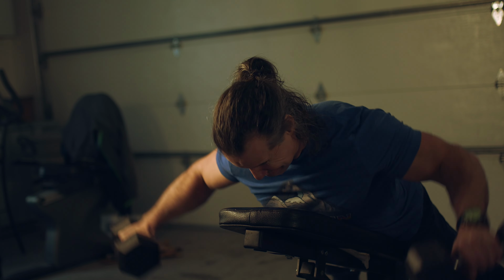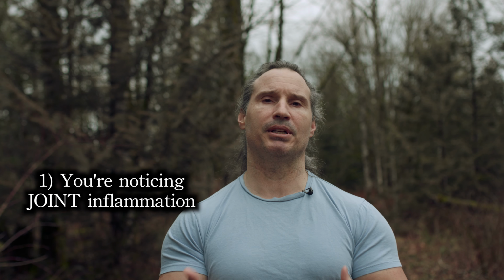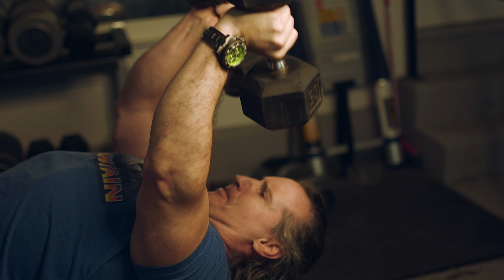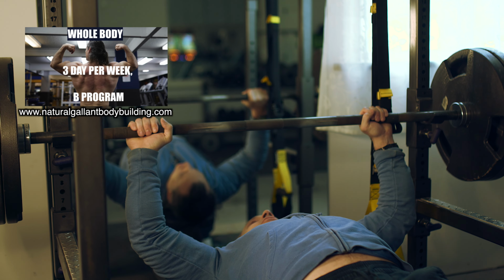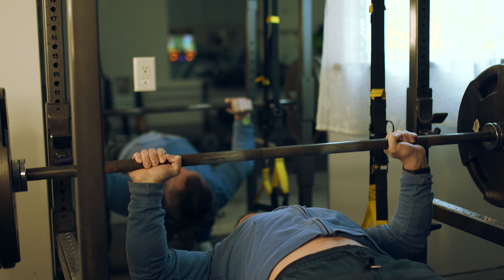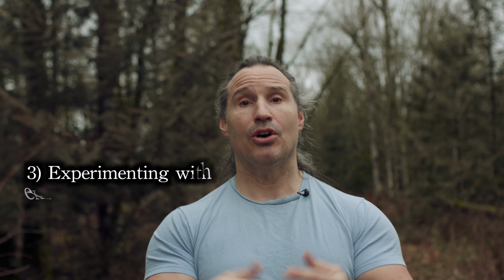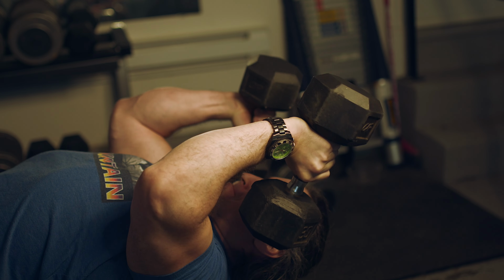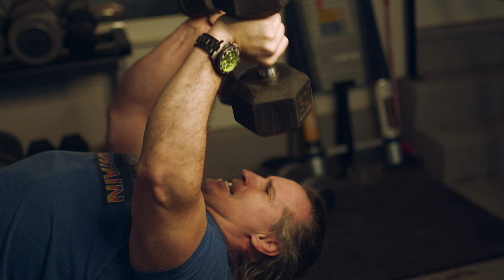BUILD STUBBORN MUSCLES with ISOLATION EXERCISES Light AND Heavy